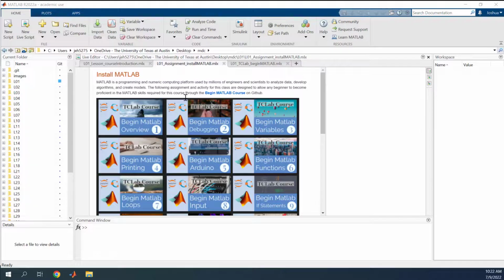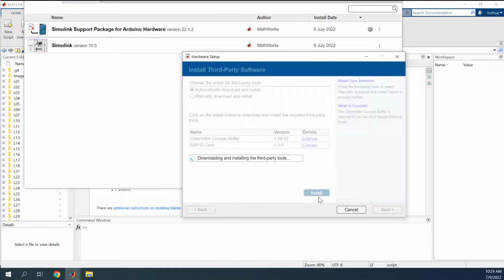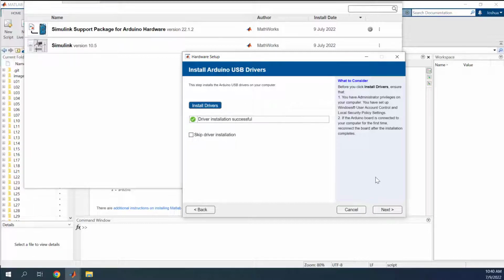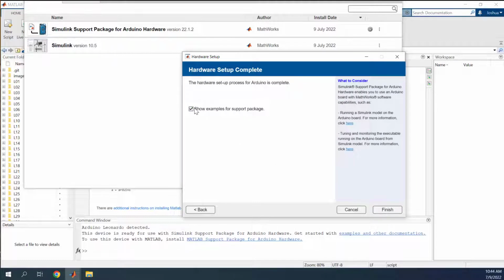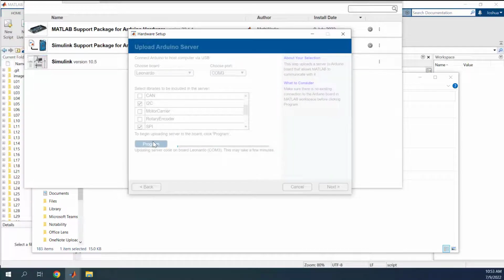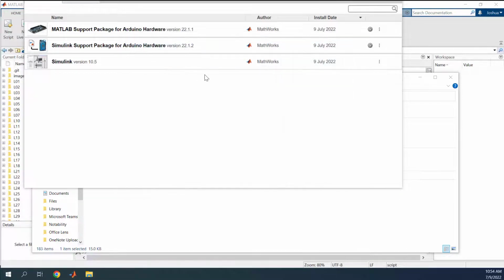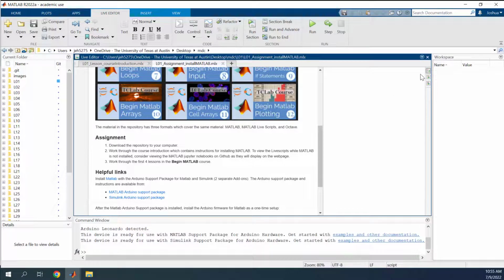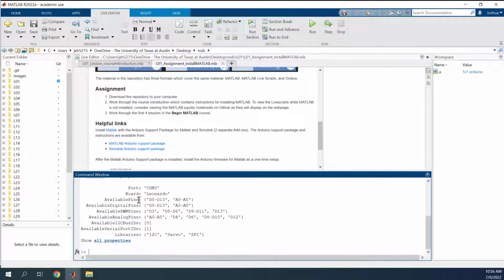Process Dynamics and Control in MATLAB Introduction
This course focuses on methods that are used in practice for simple or complex systems. It is divided into three main parts including (1) data driven modeling and controller development, (2) physics-based modeling and controller development, and (3) advanced controls with optimization. Example problems are provided throughout in the MATLAB programming language.

Although some knowledge of computer programming is required, students are led through several introductory topics that develop an understanding of numerical methods in process control.

See @apm for more.